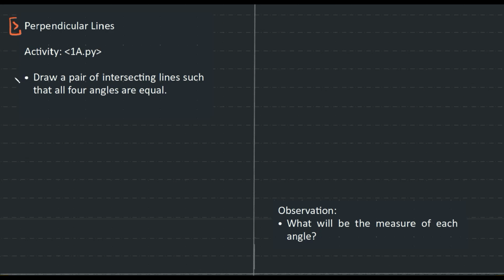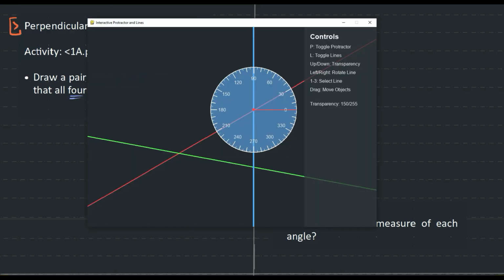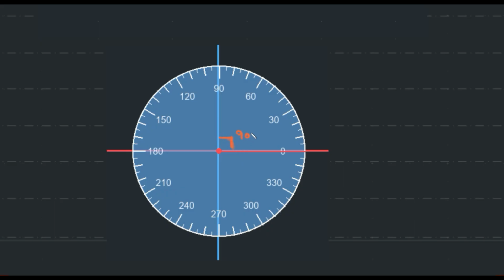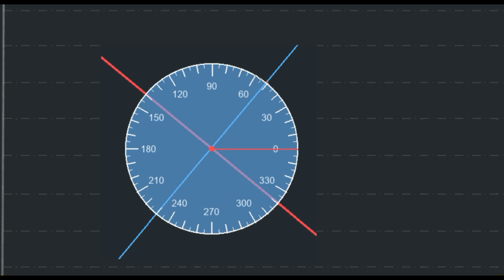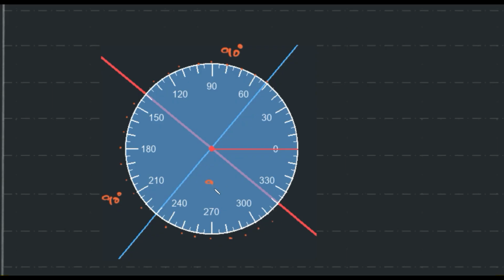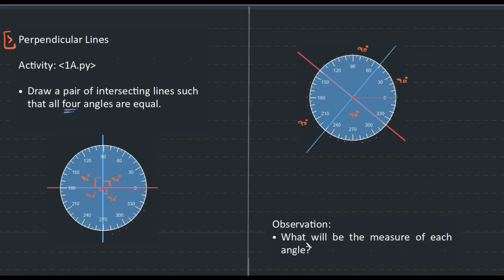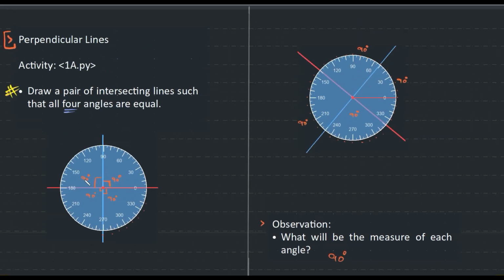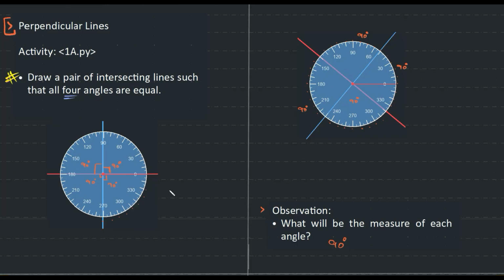02 F1 A1